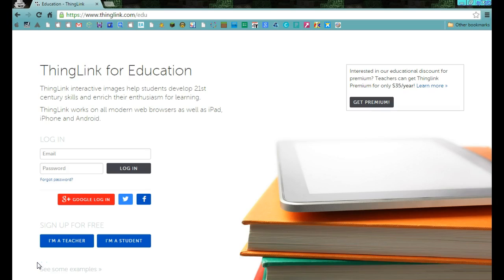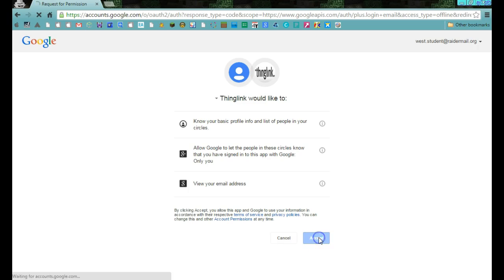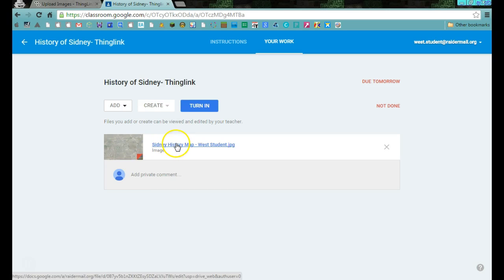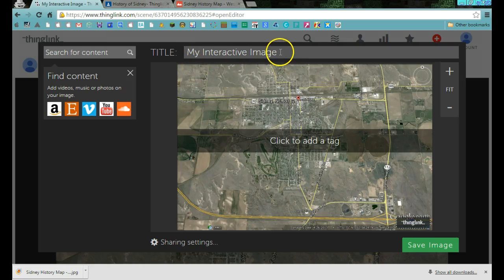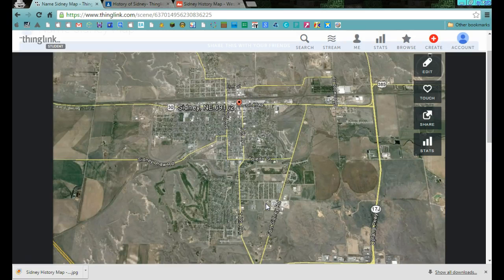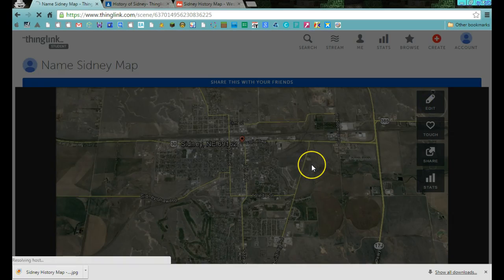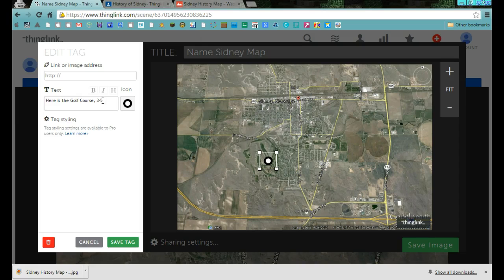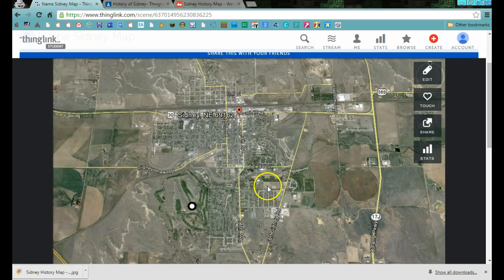ThingLink Getting Started